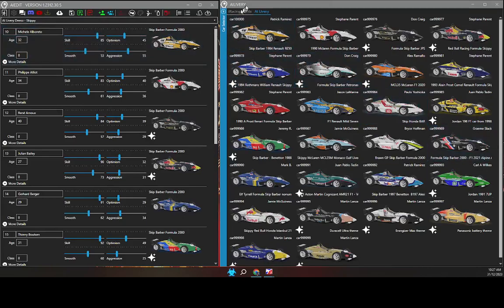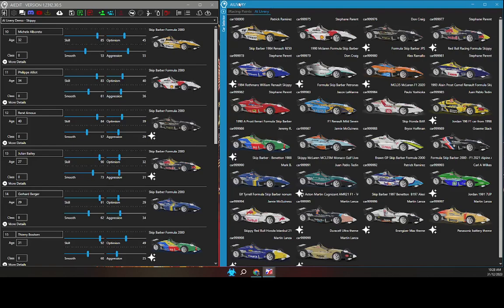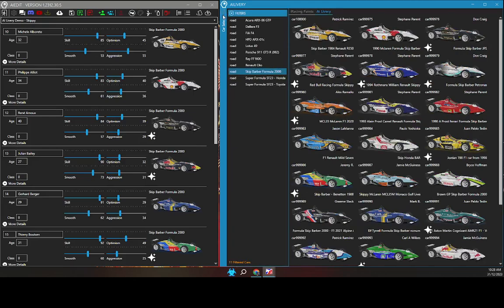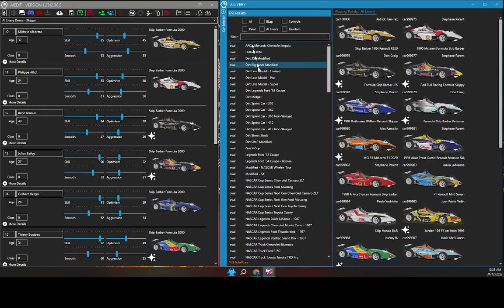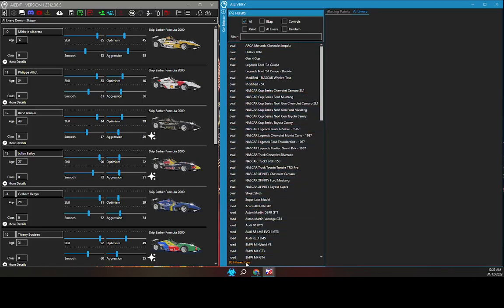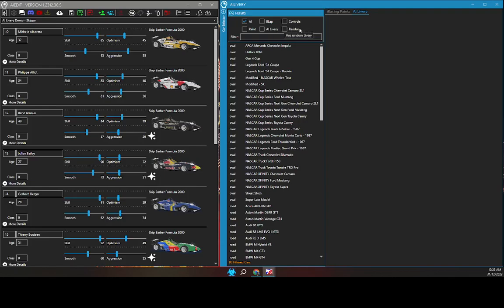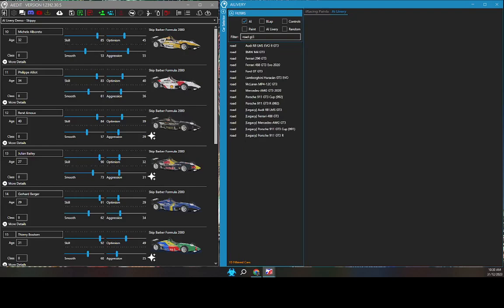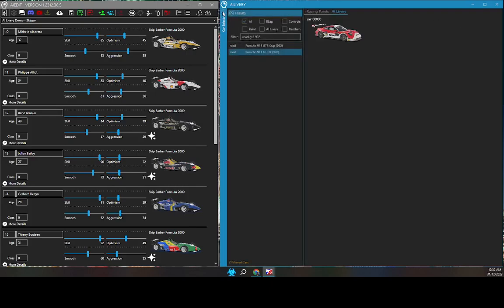irSidekick AiEdit - Car Selector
How to use the car selector